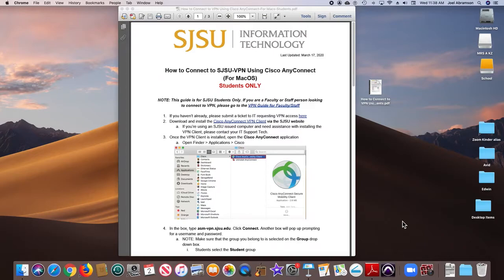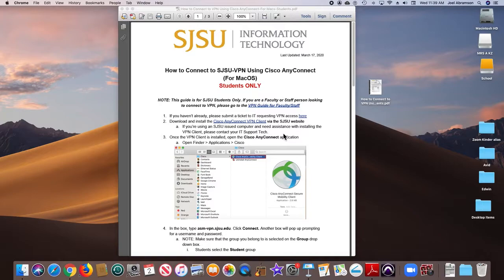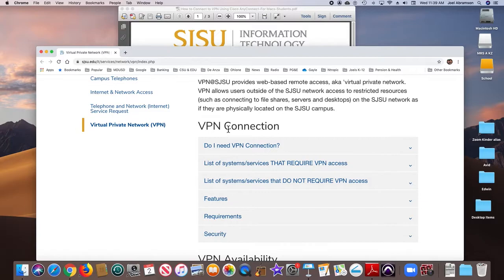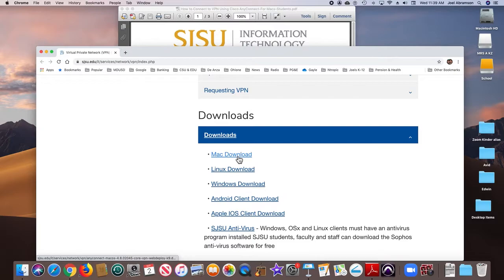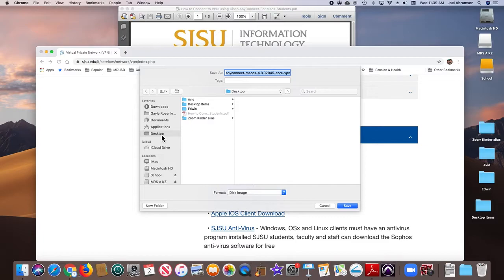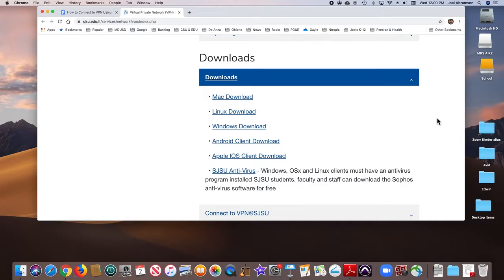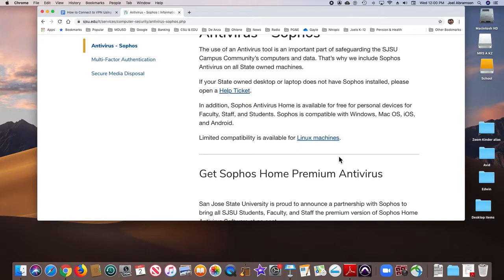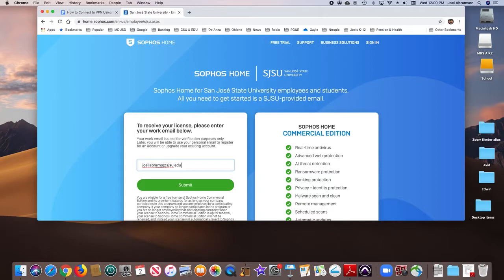Download AnyConnnect and Antivirus Software Mac